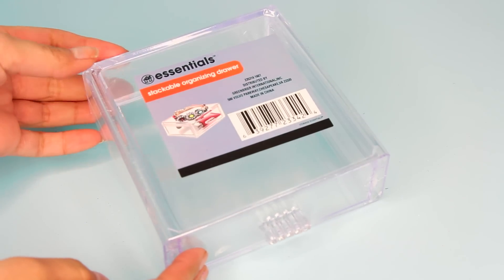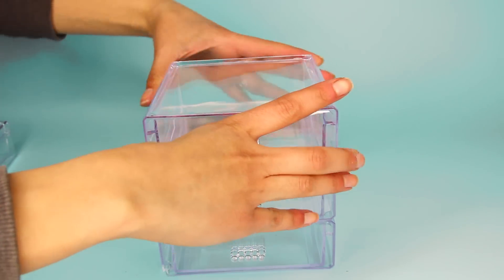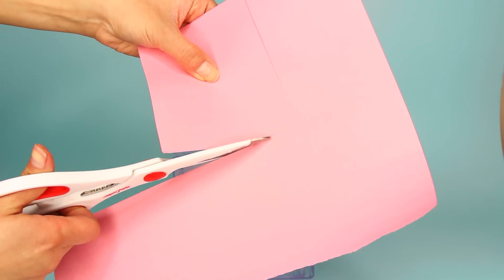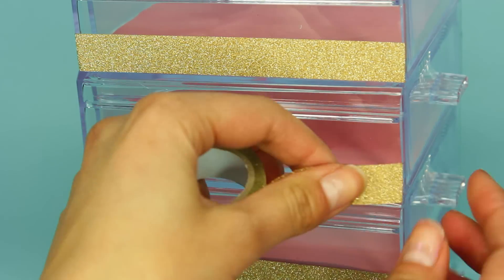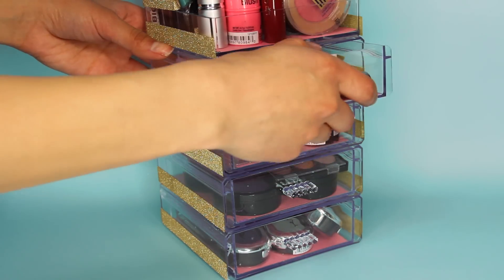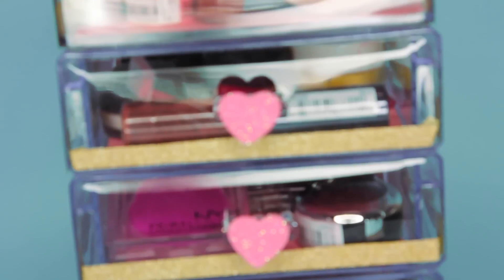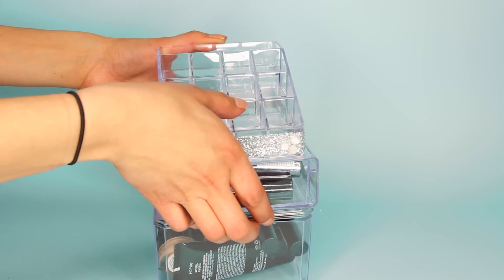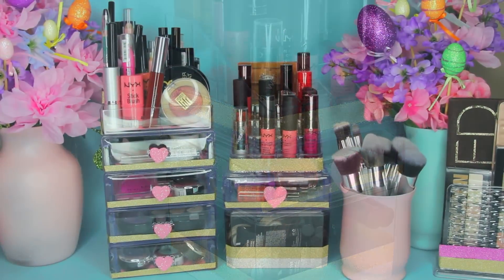DOLLAR TREE MAKEUP ORGANIZING TIERS D.I.Y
Products Used all from Dollar Tree:
Stackable Organizer Drawers
Makeup Organizer
Makeup Storage Box
Decorative Tape
Heart Stickers